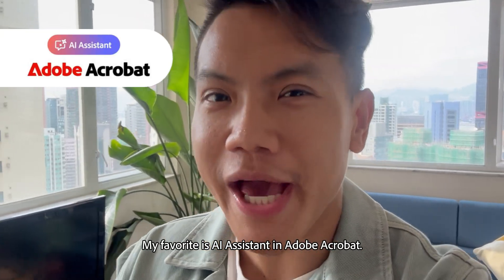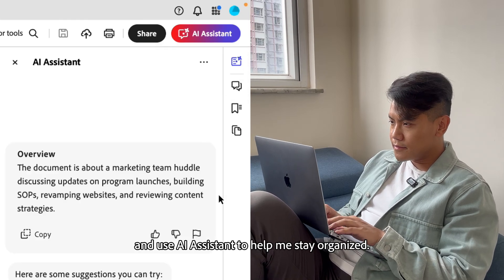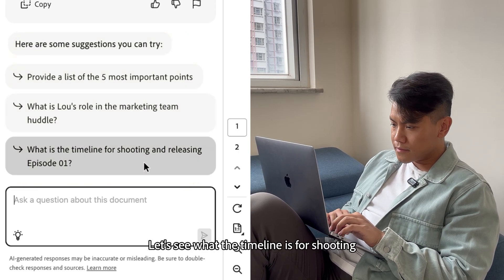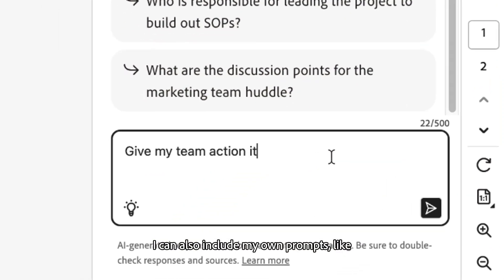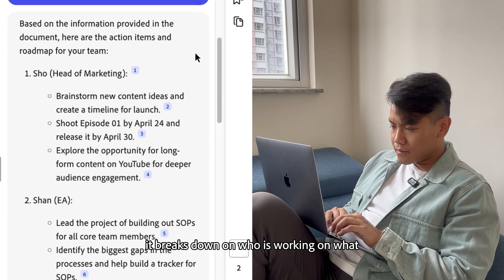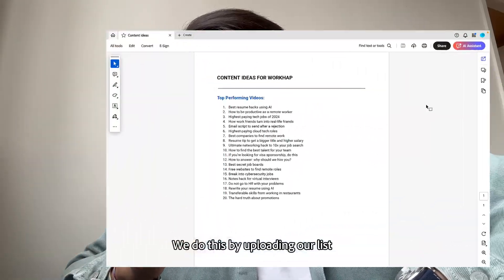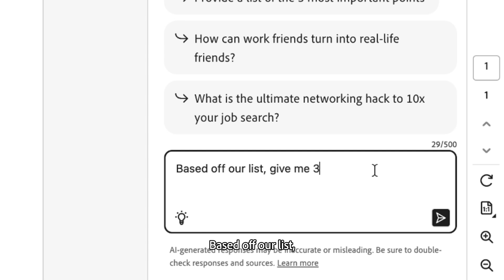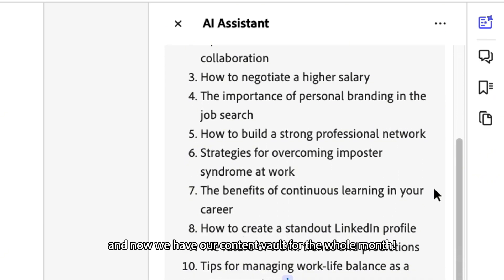Send meeting recaps with AI Assistant | Adobe Acrobat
Learn how to save time writing and sending out meeting recaps.

Discover time-saving techniques for crafting and sending out meeting recaps in much less time. Learn how to use AI Assistant in Adobe Acrobat to review meeting transcripts, then ask it to draft an email summary with key takeaways. Send it out to your team so everyone's on the same page and you can focus on other important tasks.